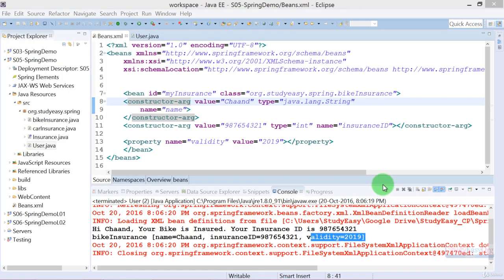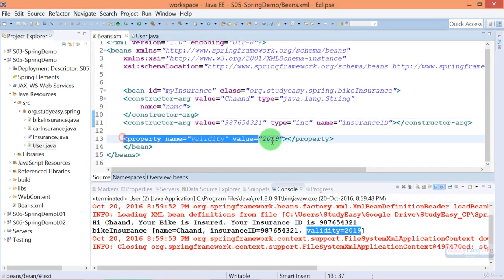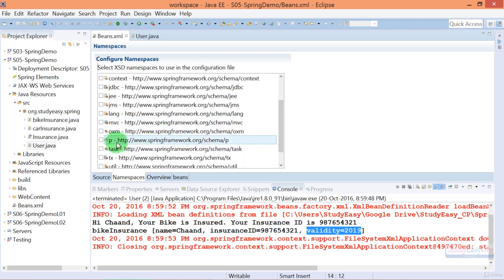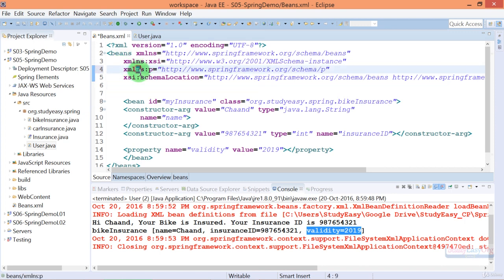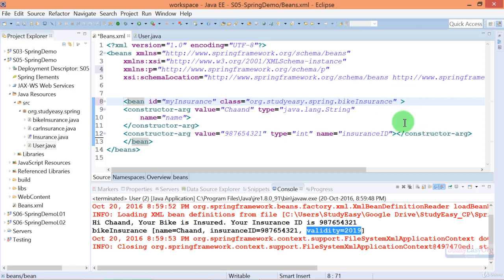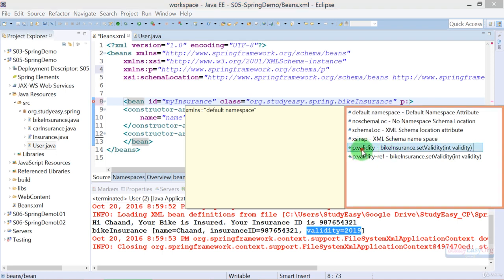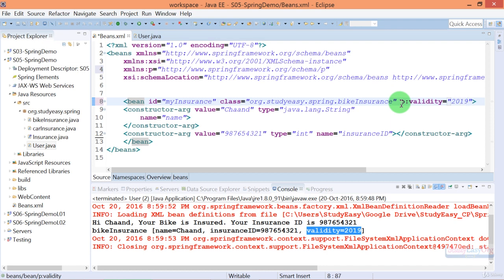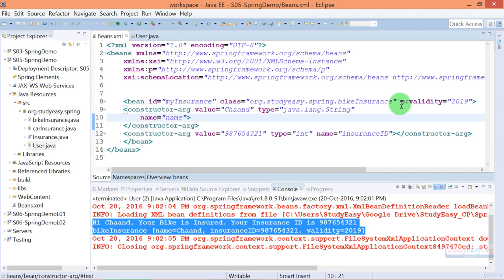508 Setting Bean Property using P Namespace ( Please SUBSCRIBE Our Channel )